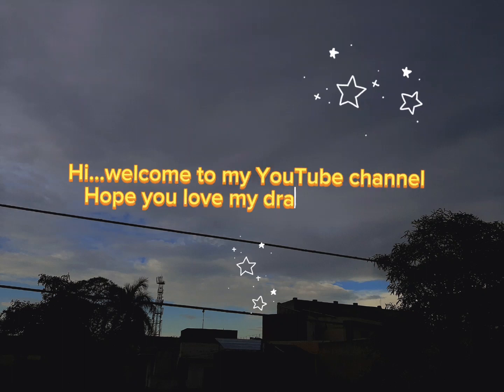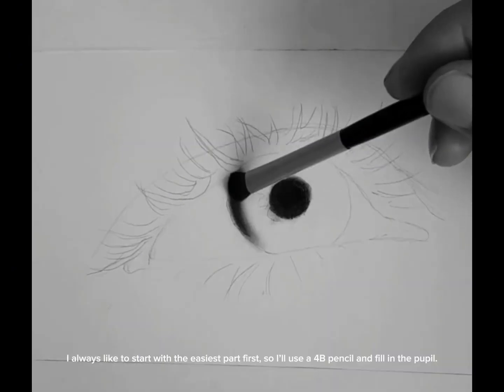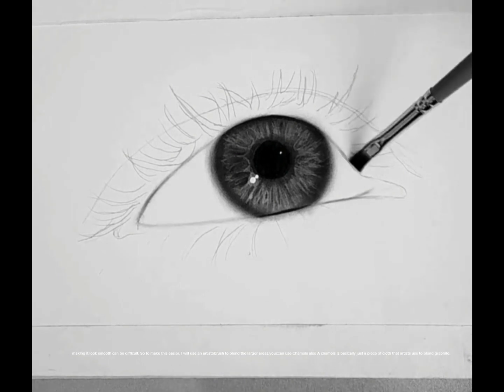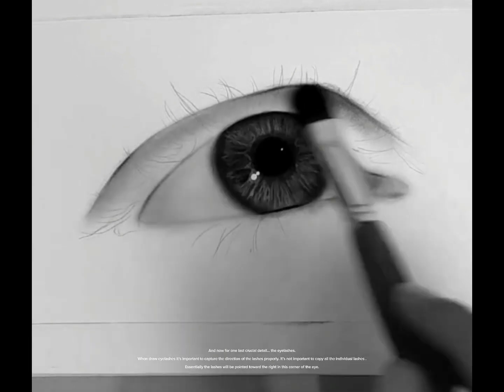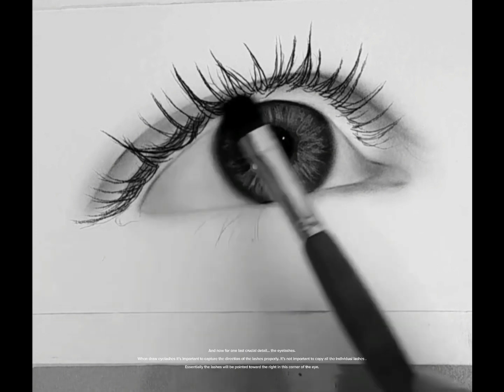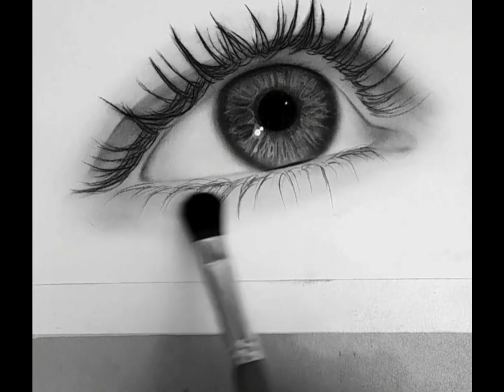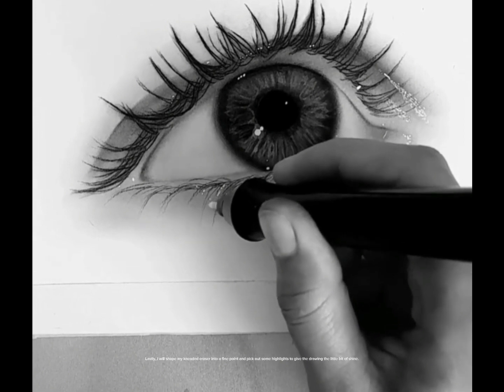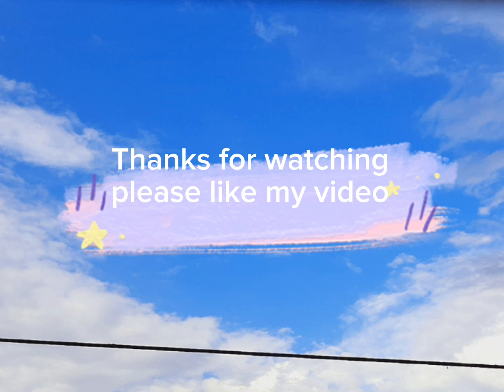How to draw an eye/eyes easy step by step for beginners Eye drawing easy tutorial with pencil basics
Allah❤️